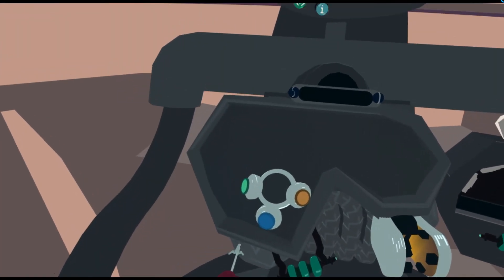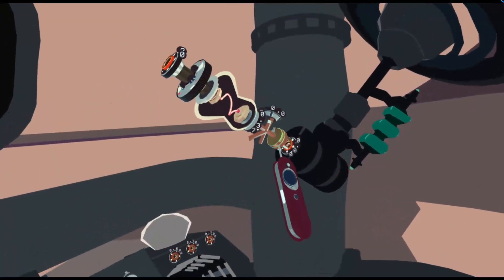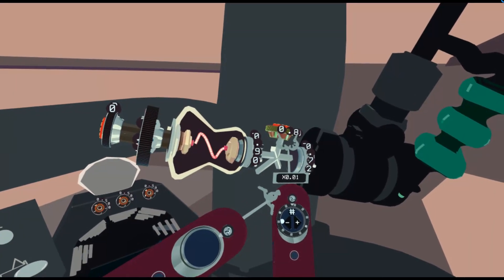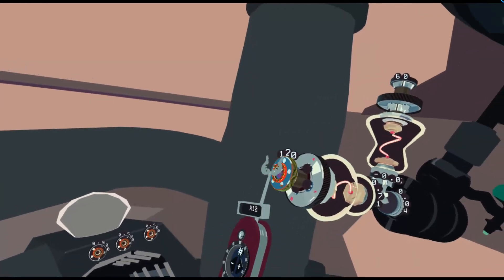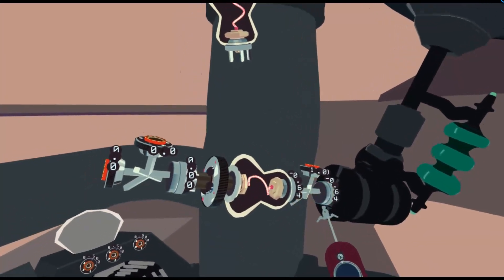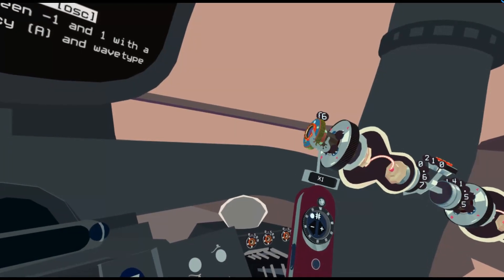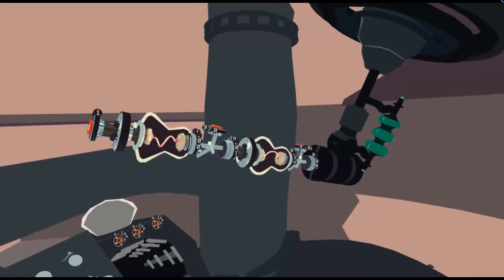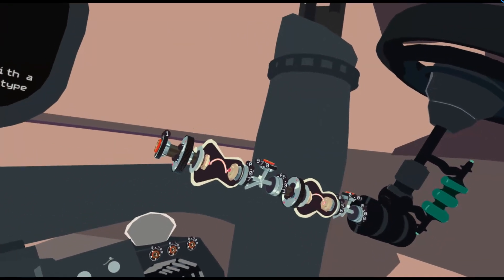MuX Tutorial 5: Multiplier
Tutorial for the MuX Alpha.